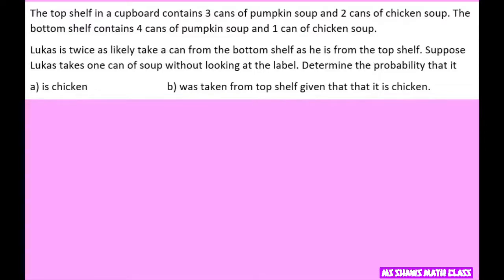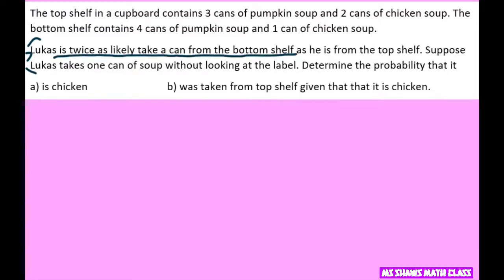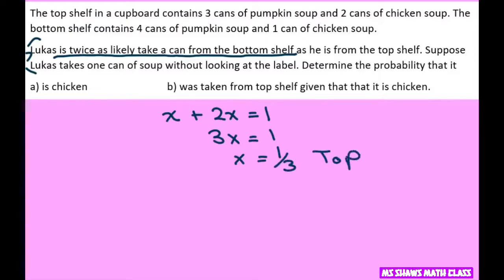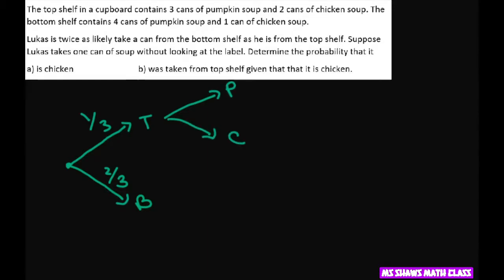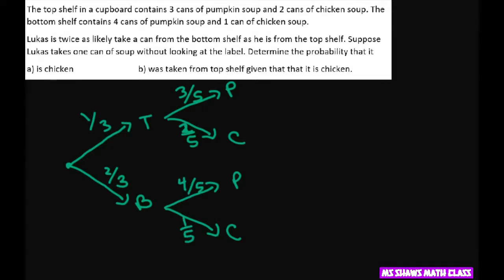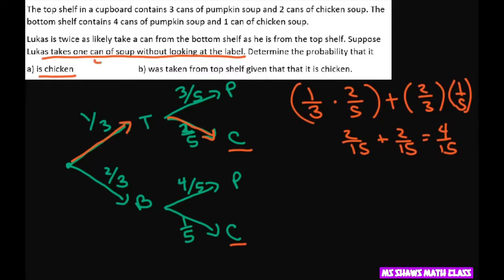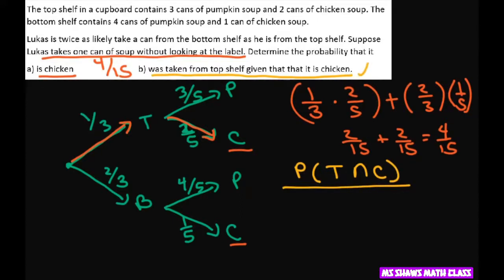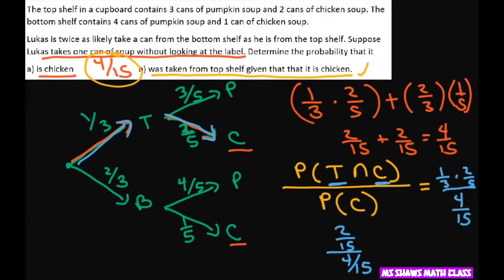Determine probabilities given one is twice as likely to take can from bottom vs top shelf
Tree Diagram. Conditional probabilities